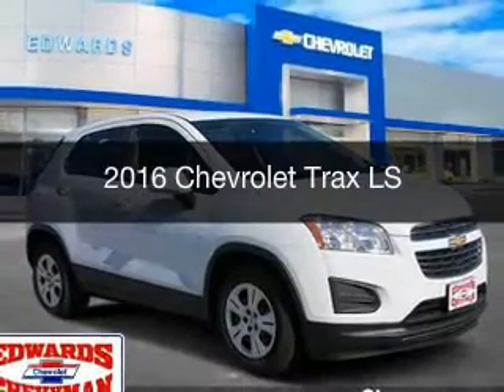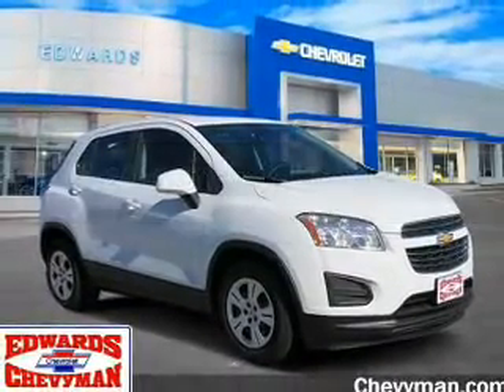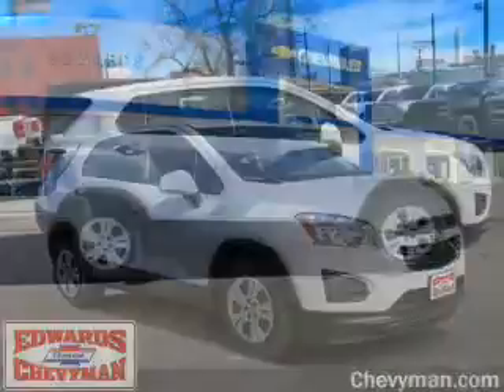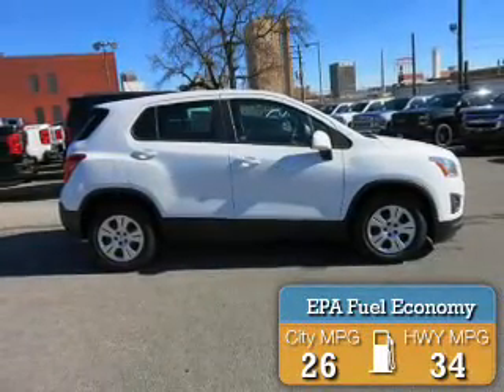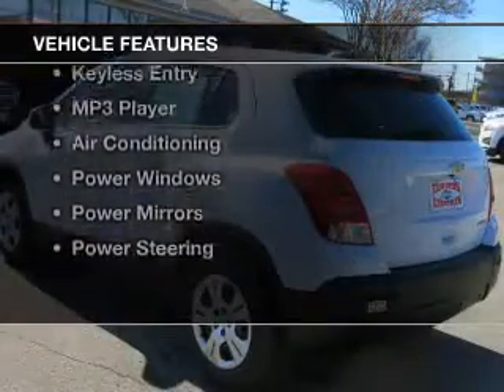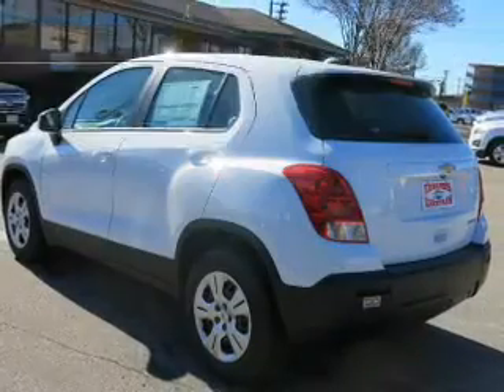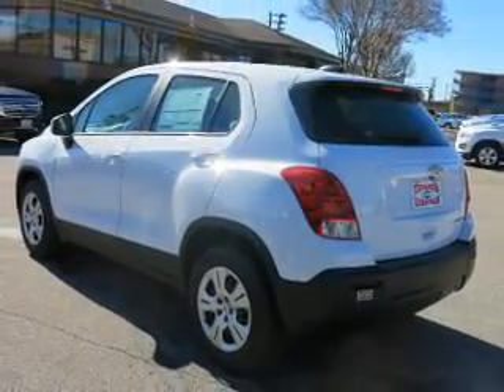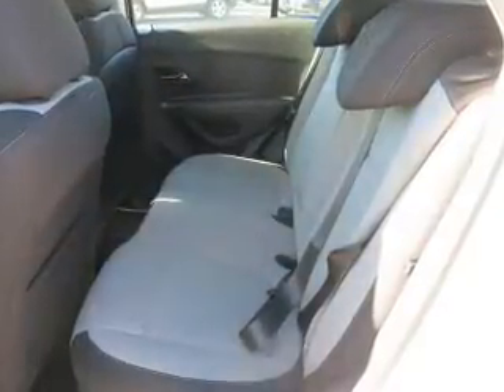2016 Chevrolet Trax - Birmingham AL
Year: 2016
Make: Chevrolet
Model: Trax
Trim: LS
Engine: 1.4 L, 4 cylinder
Transmission:
Color: White
Mileage: 9
Address:
1400 Third Ave. North